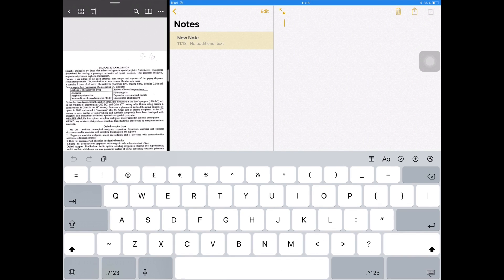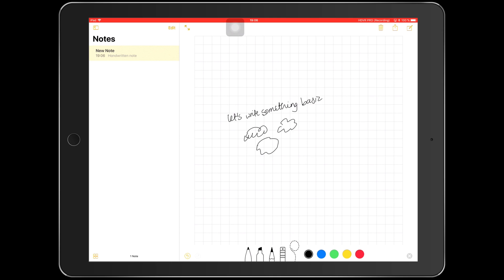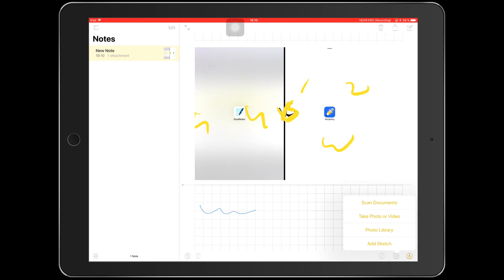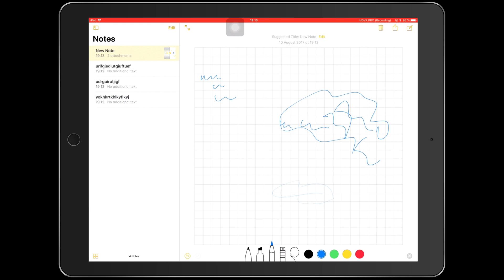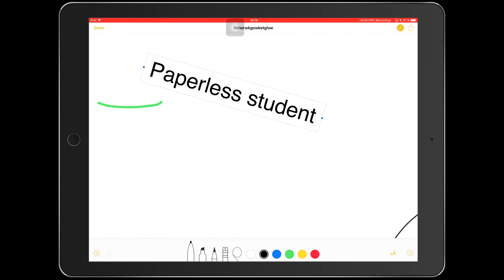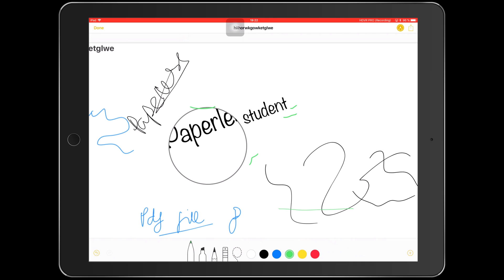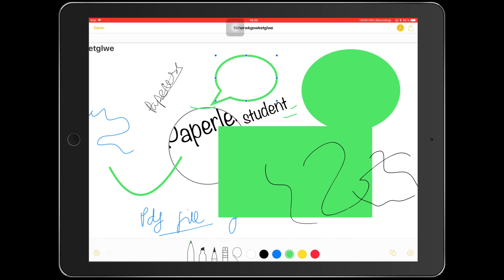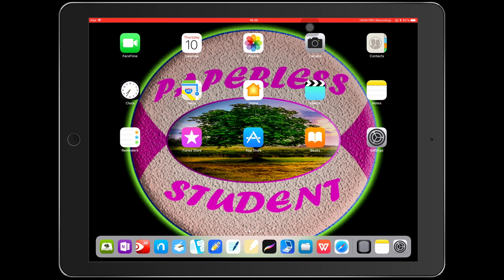IOS 11 Notes: What has changed?| Paperless Student